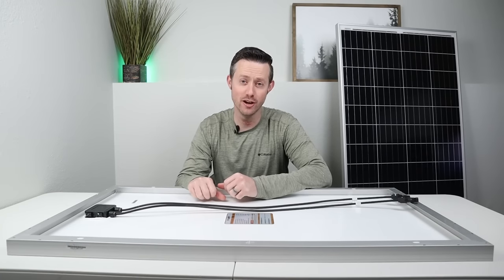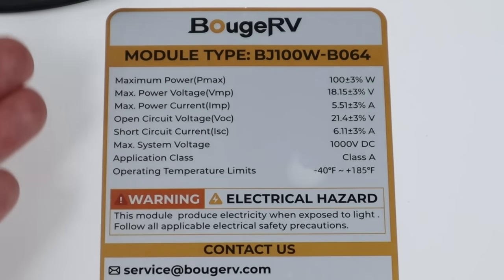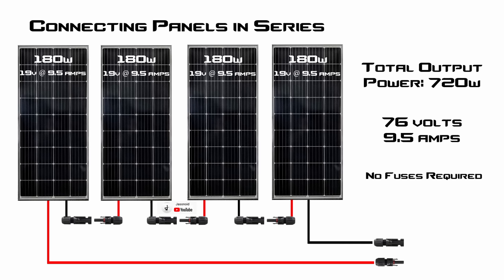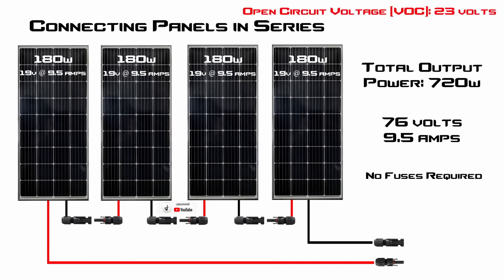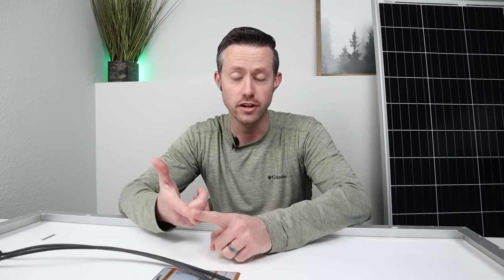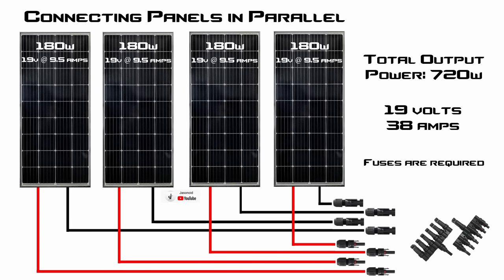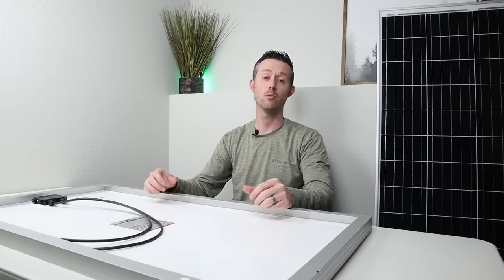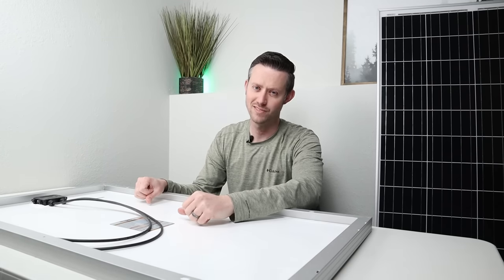Series VS Parallel! A Beginner's Guide for Solar Panel Connections - With Basic Diagrams!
Are you wanting to learn about connecting solar panels in parallel and series? DO you have solar panels but are confused about the power output? This video will help you understand the basics of what happens with the voltage and amperage for each type of solar connection.

Video Timestamps:
The Basics of a Solar Panel: (0:00)
Wiring Panels in Series: (3:09)
Wiring Panels in Parallel: (6:58)
Wiring Panels in Both Series and Parallel: (9:09)
Conclusion: (11:07)